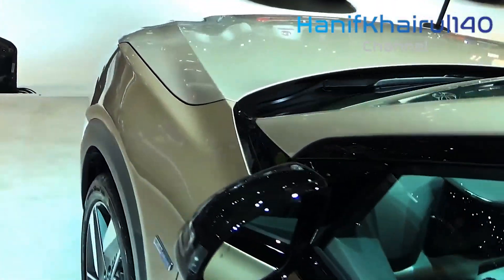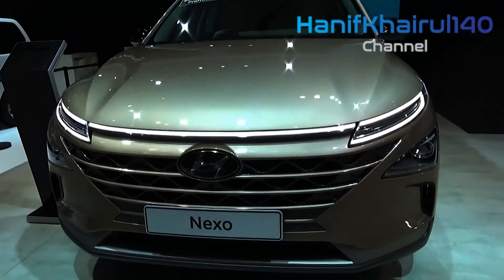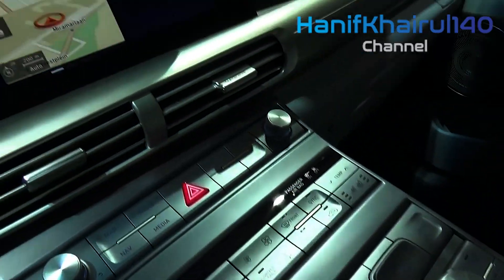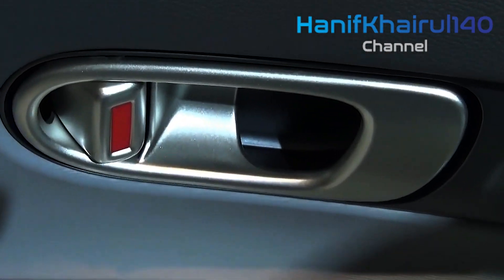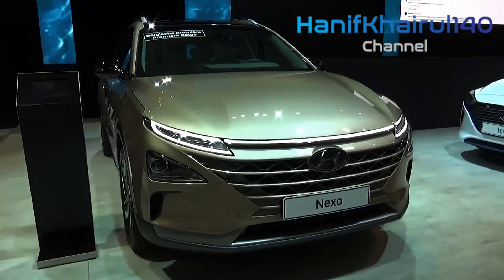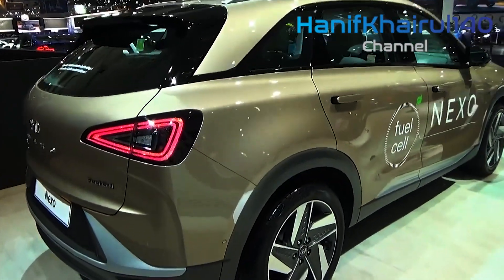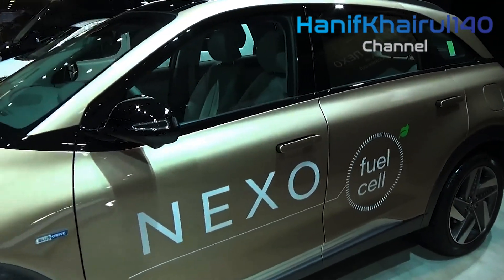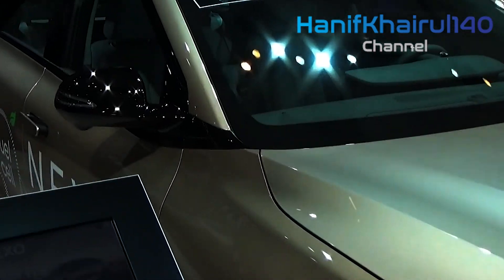2021 Hyundai NEXO Fuel Cell - first shipment of hydrogen fuel cell electric vehicles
2021 Hyundai NEXO Fuel Cell - first shipment of hydrogen fuel cell electric vehicles

Hyundai Australia has received its first shipment of hydrogen fuel-cell electric vehicles (FCEVs) destined for an external zero-emissions fleet.

The FCEVs in question are Nexo mid-size SUVs, which were ordered by the ACT government four years ago as part of its Hornsdale Wind Farm Stage 3 project.

With the Nexo’s official arrival, it is the first FCEV to be approved for sale in Australia, following its Australian Design Rules (ADR) certification. It also lands with a five-star safety rating from the Australasian New Car Assessment Program (ANCAP).

That said, the keys to the fleet of 20 Nexos won’t be handed over to the ACT government until the third quarter of this year, when Australia’s first public and permanent hydrogen refuelling station will open in Canberra.

Additional sites are on the way, including in Melbourne and Brisbane by the end of this year. Locations in NSW, South Australia, Western Australia and Tasmania are also planned.

If You Want To Search By Brand Like:
1) BMW
2) Mercedes
3) Audi
4) Range Rover , Land Rover & Jaguar
4) KIA
5) Lexus
6) McLaren
7) Honda
8) FORD
9) Lamborghini
10) Toyota
11) Hyundai
12) Isuzu
13) Acura
14) Etc